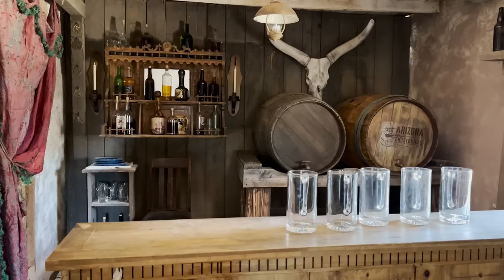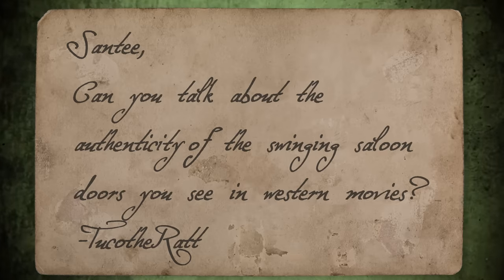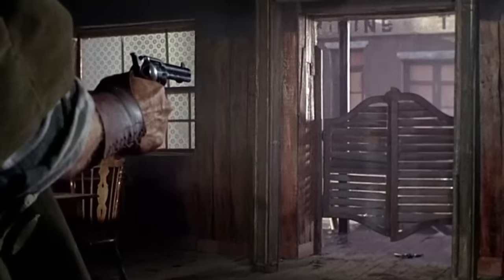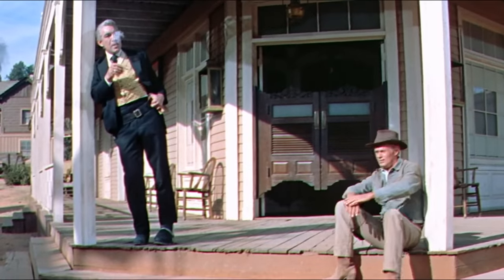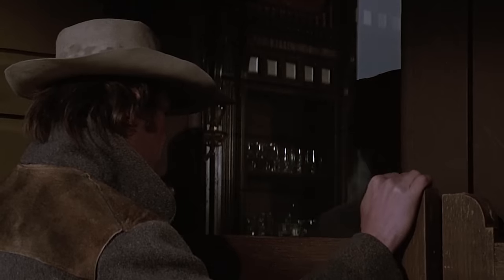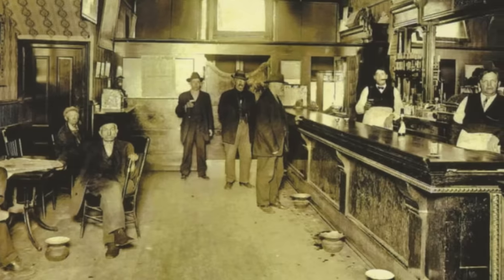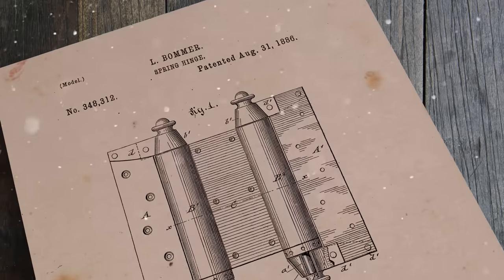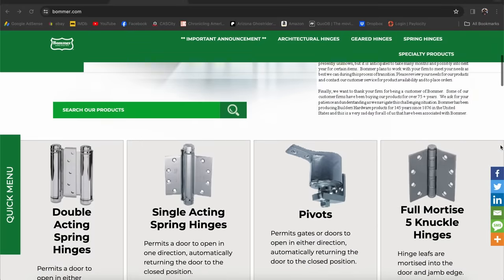Batwing Doors in Old West Saloons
The Famous Batwing Doors in Old West Saloons

Thanks to Sam the Bartender for tossing me out on my keister.
Thanks to Reneé Cloutier for filming it!